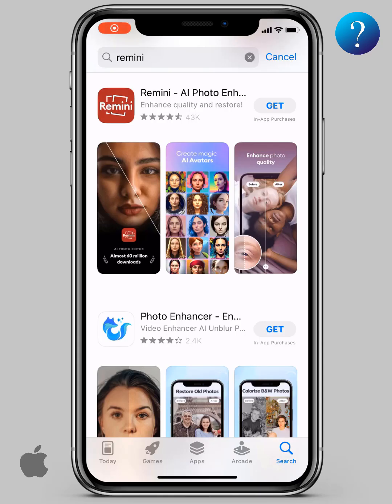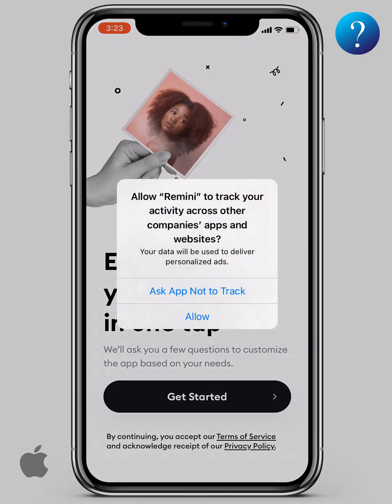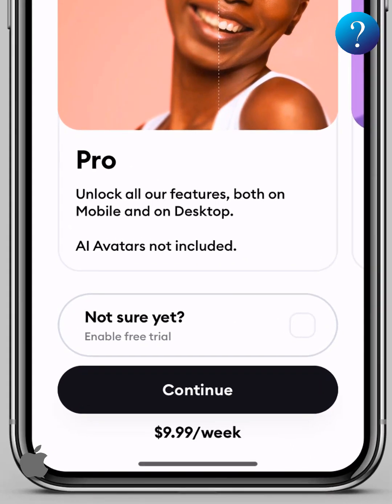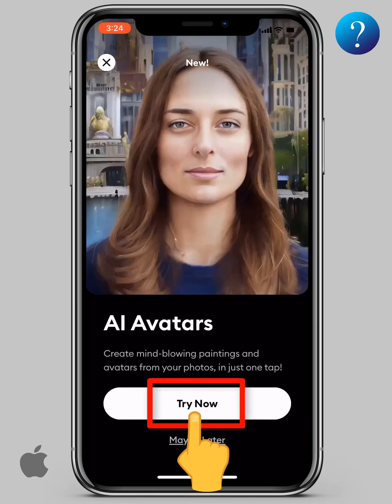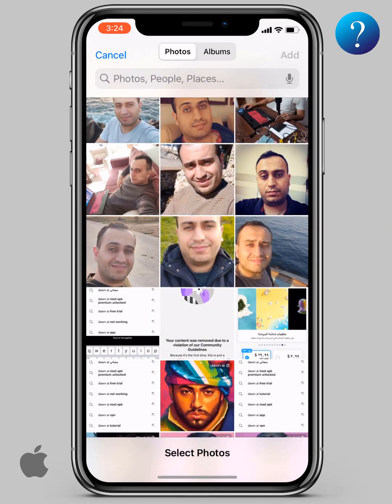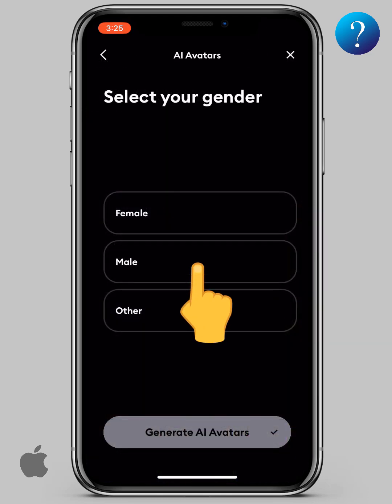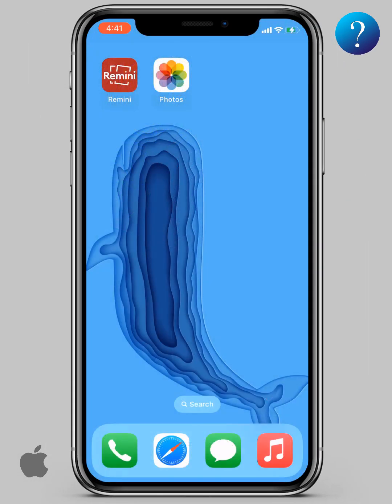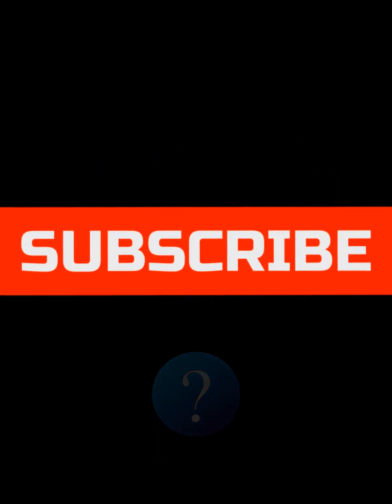Remini AI Avatars App - How to Use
In this video, I show you Remini AI work in an iPhone tutorial.

no, the app requires payments to get the ai feature.

is a remini app photo enhancer free?

is a remini ai avatar mod apk safe ?
No, it is not secure and may put your personal information at risk, do not do it.

First: you have to experiment at different times several times, after midnight, or near dawn so that the pressure on the application server is less.

Second: Try another group of images if the first group did not work for you.